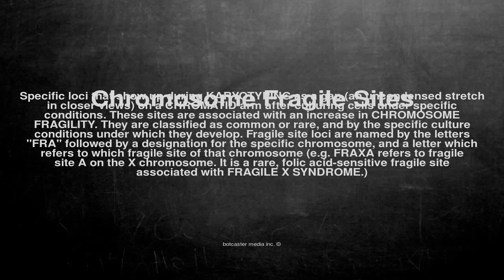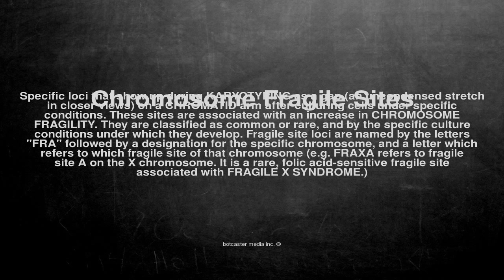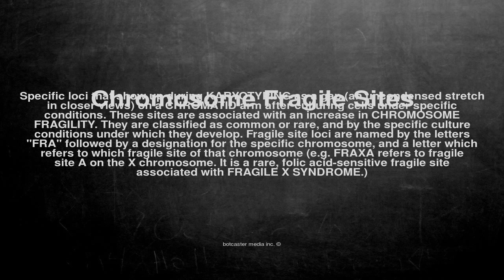Medical vocabulary: What does Chromosome Fragile Sites mean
What does Chromosome Fragile Sites mean in English?